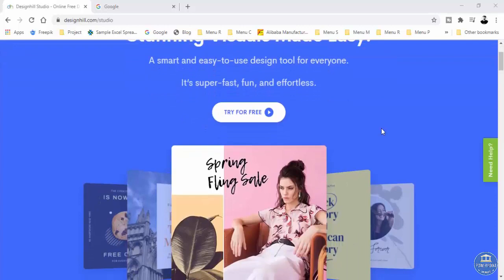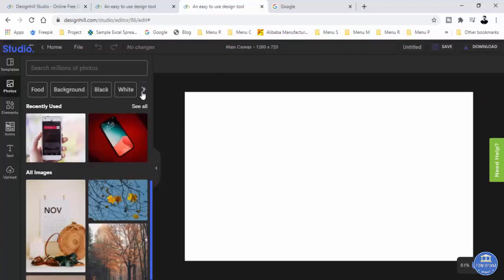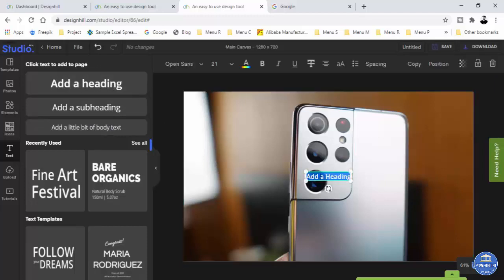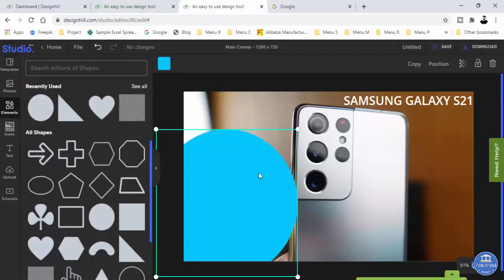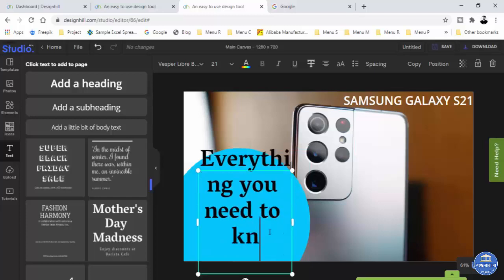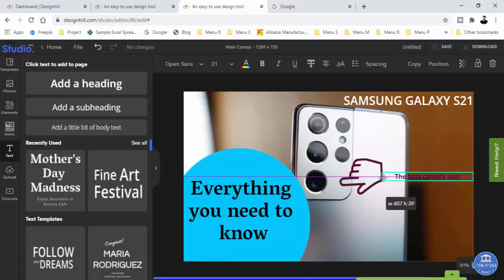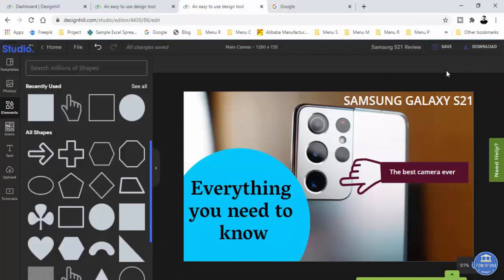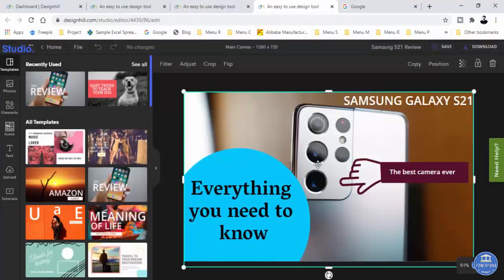Designhill Studio - A smart and easy-to-use design tool for everyone.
Today I am going to show you a very useful design tool called "Designhill Studio". It’s super-fast, fun, and effortless.

World-Class Library of Customizable & Ready-To-Use Templates & More
No need to design from scratch. Just dive into our extensive library of templates and start creating eye-catching visuals for corporate design, marketing, advertising, online art, and everything else. Templates are easy-to-edit so you can change the colors and add your personal taste to produce perfect-looking images.

Designhill Studio is pre-loaded with a range of icons, images, graphics, shapes, and fonts for an effortless creation. You can also upload your own design and use the professional editing features to design images that best suit your needs.